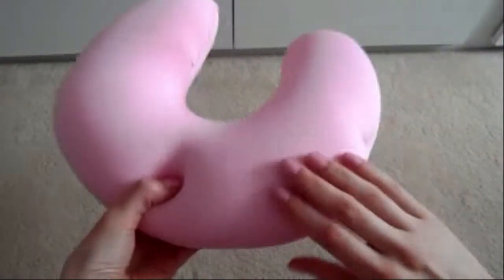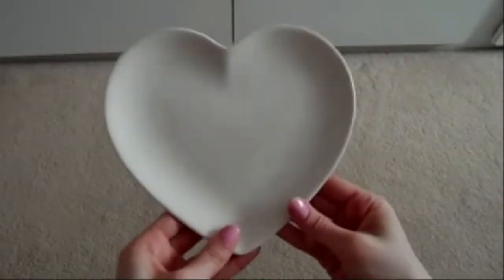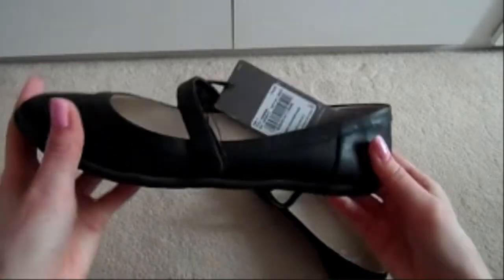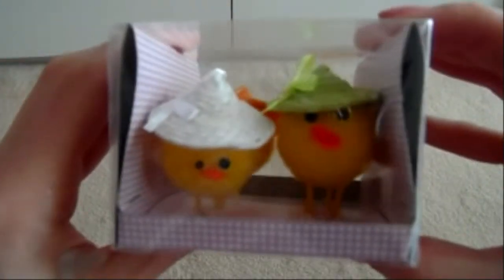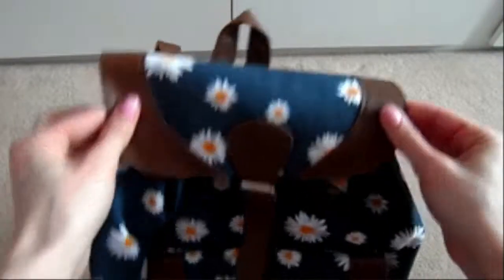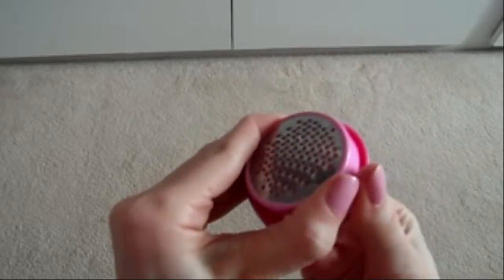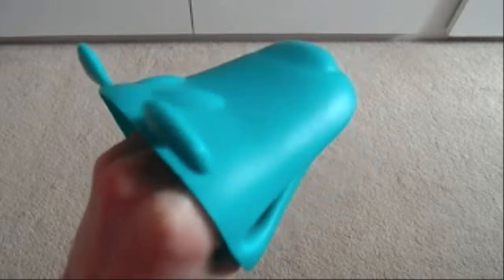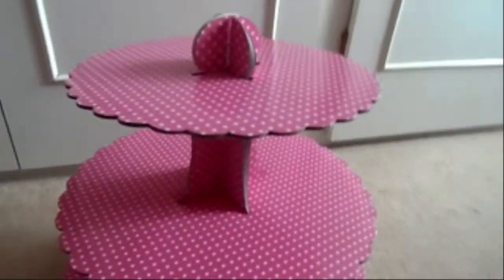Cheap Shops Haul | accentgirl100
Don't forget to:
Here I am bringing you the haul of the things I bought in all the cheaper bargain shops! My fave!